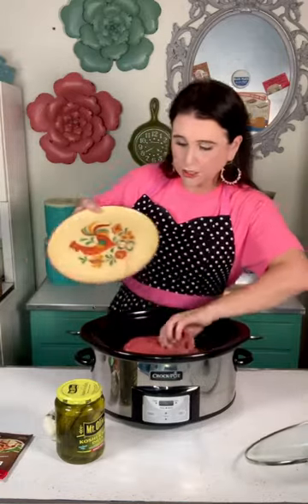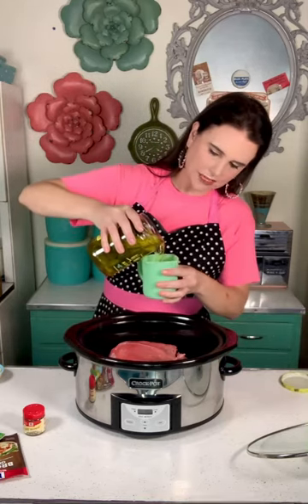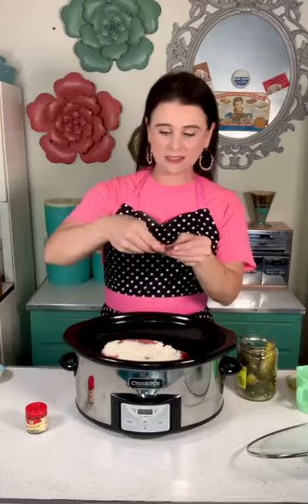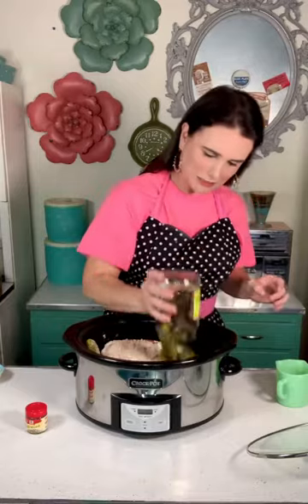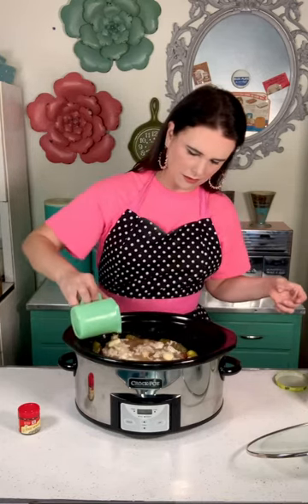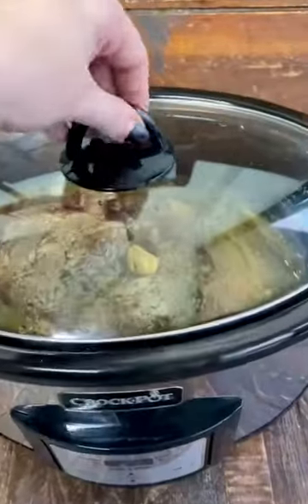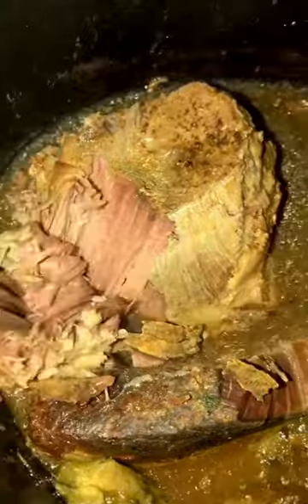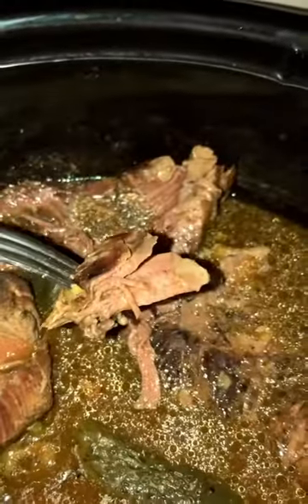Dill Pickle Pot Roast in the Crockpot!